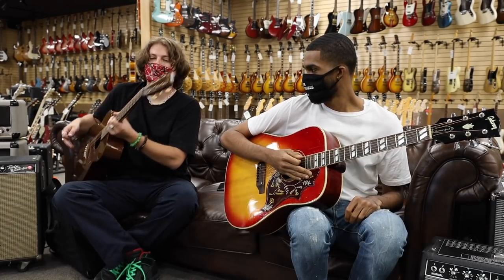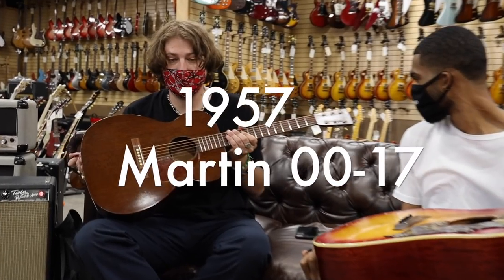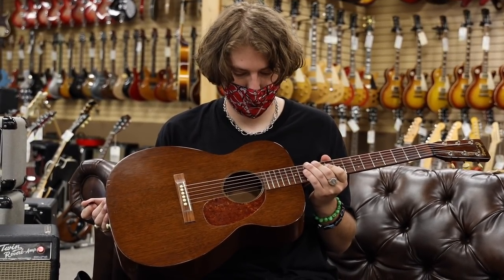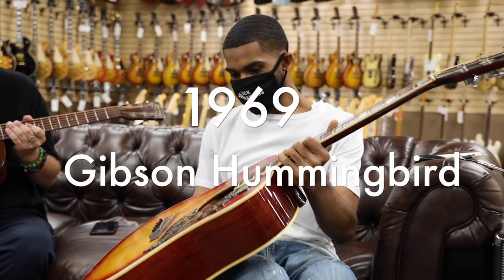1957 Martin 00-17 and 1969 Gibson Hummingbird | Rob Gueringer & Lemmo at Norman's Rare Guitars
It's FlatTopFriday with Lemmo and Rob Gueringer aka Freaky Rob playing a 1957 Martin 00-17 and a 1969 Gibson Hummingbird here at NormansRareGuitars! What do you think?